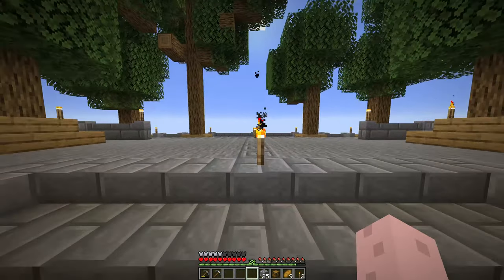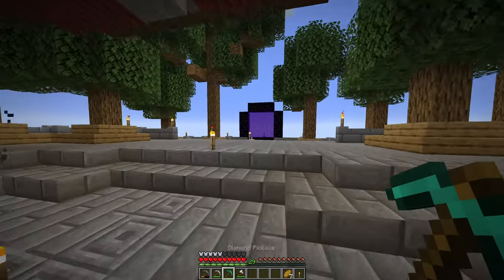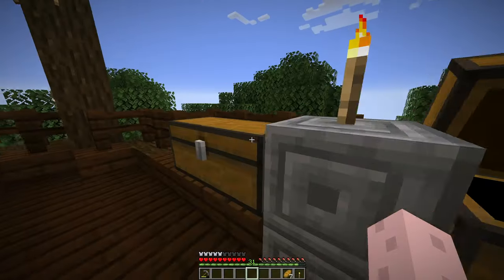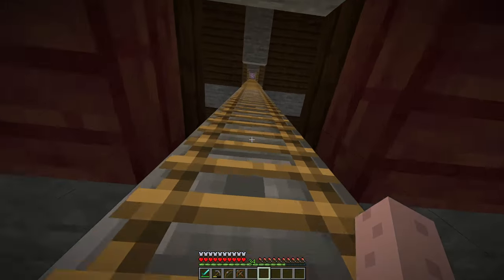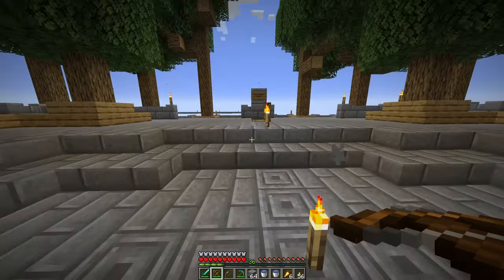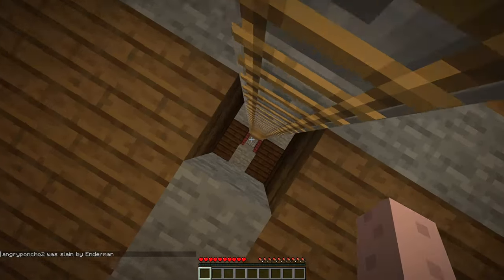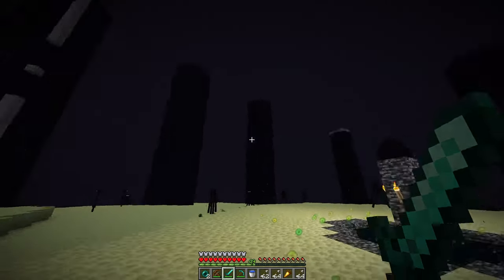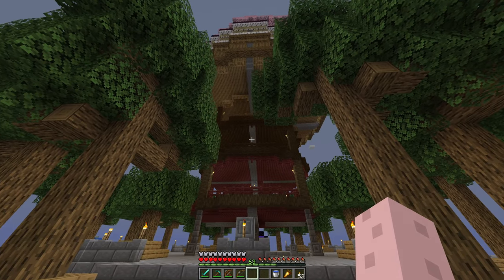Minecraft! | 2024 Pillar Survival #7 - FINALE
Yall go ahead and flame me in the comments for how bad I am. I'm gonna do a hardcore world soon and prove to you all I can bucket clutch. Also sorry the audio is so chuffed -- I think my gain was set too low on my mic. Fixed it in the next series.

TRANS RIGHTS are human rights